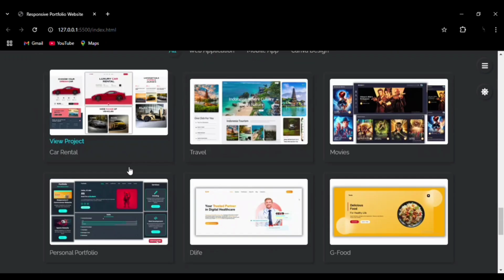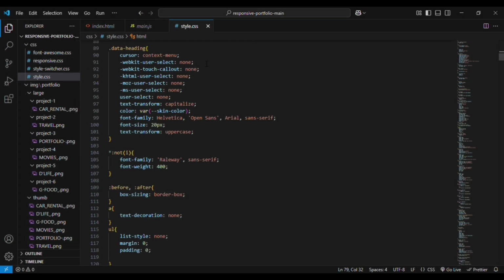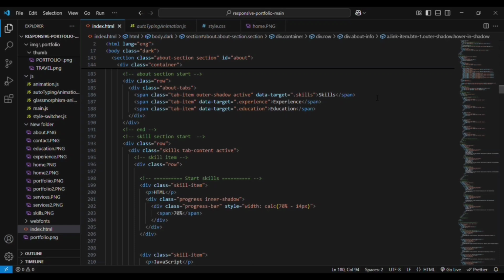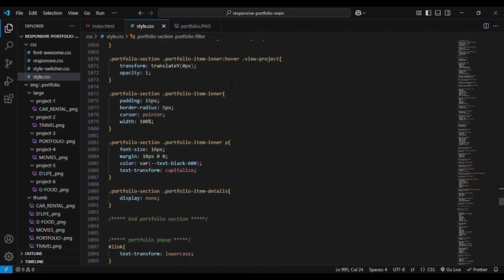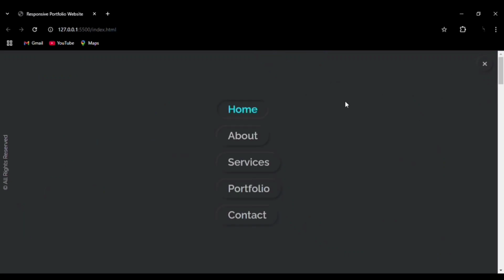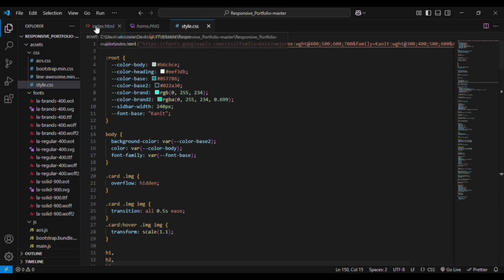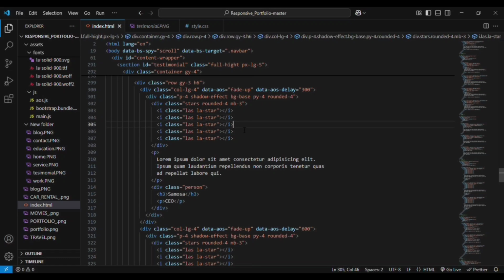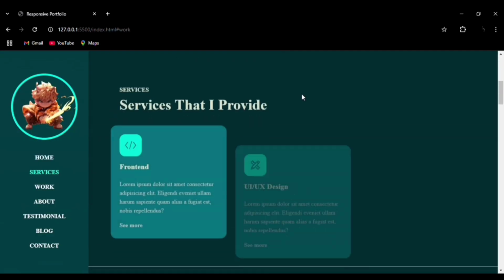Master Frontend Web Development With 2 Real World Portfolios Using Html CSS JS Full Tutorial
Ignore:-
portfolio website
frontend portfolio
create restaurant website html css js